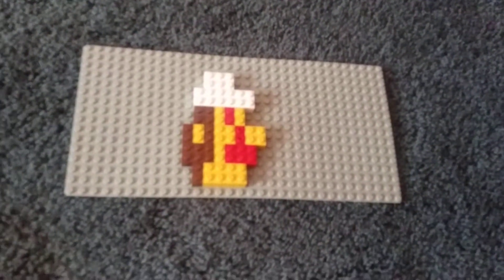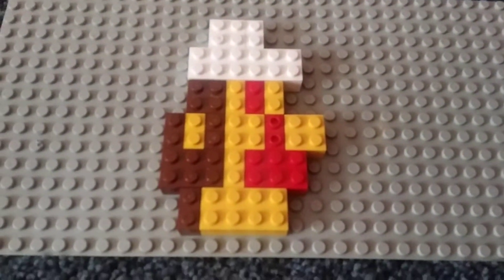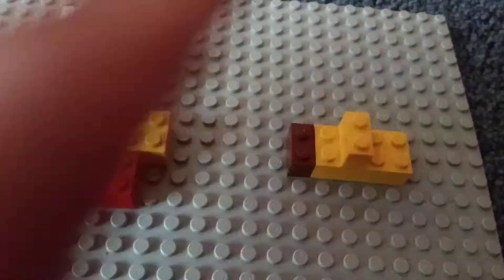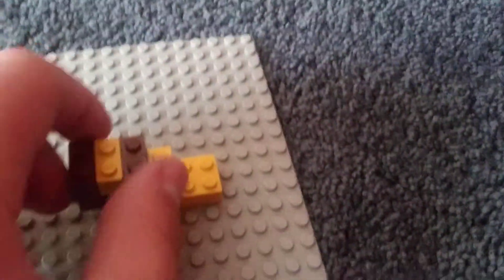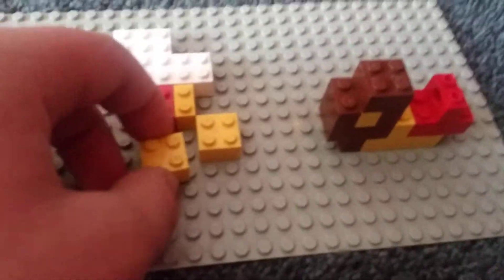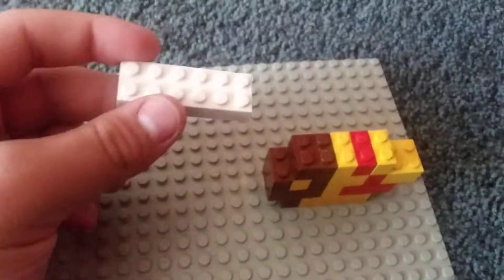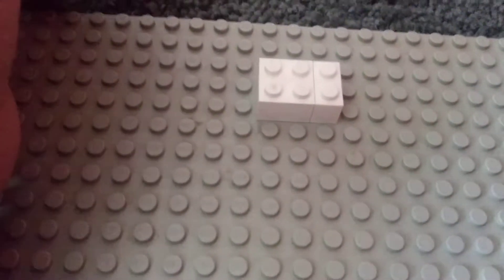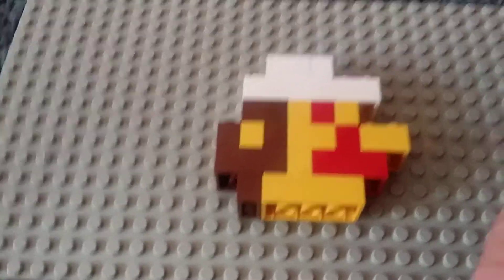Lego Fire Mario Mini Scale Form - How To Tutorial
Enjoy! Like if liked it, and the fun stuff that YouTube has to offer...